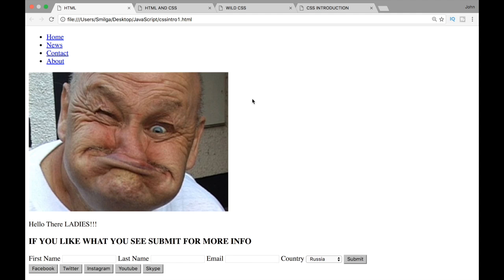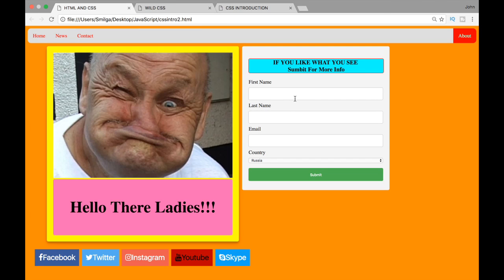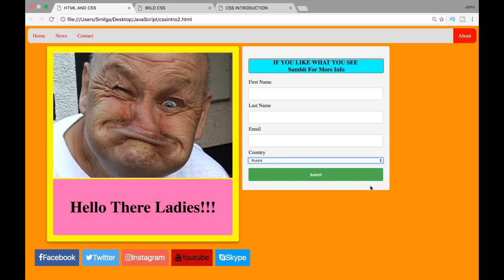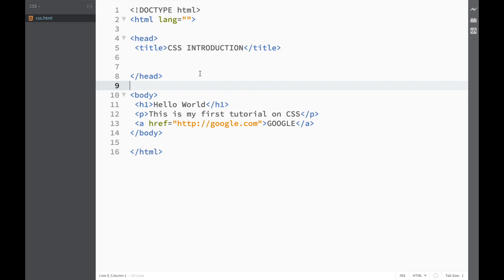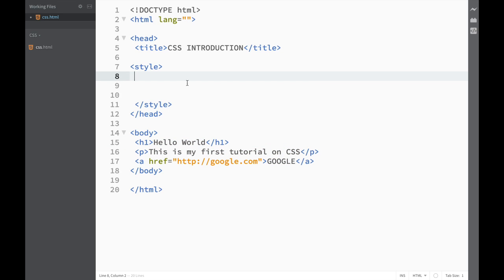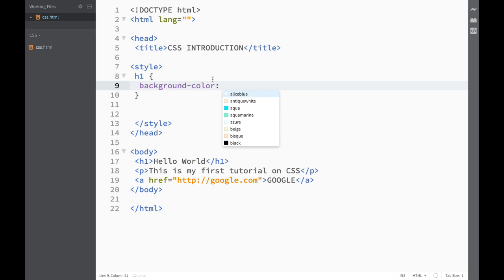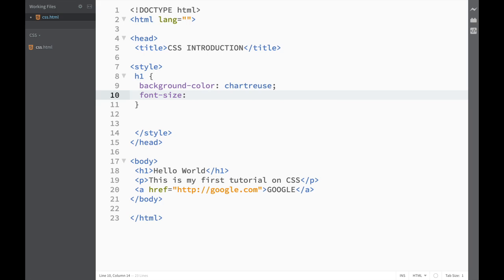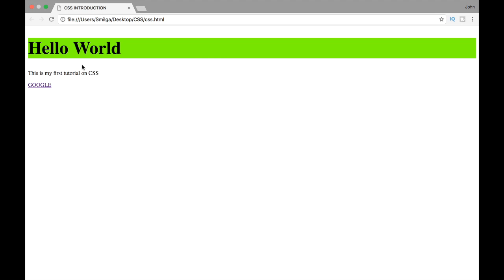CSS Tutorial for Beginners 1 - Introduction